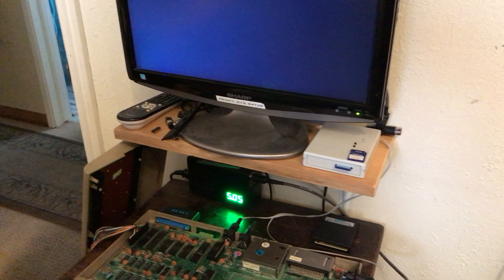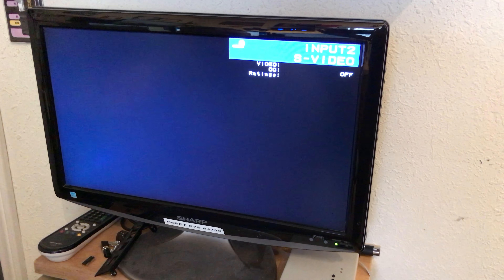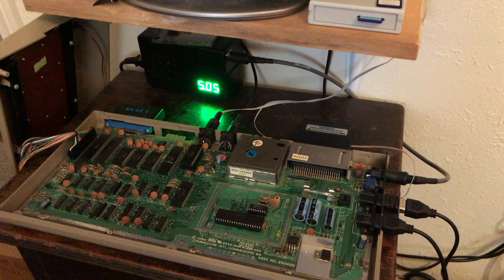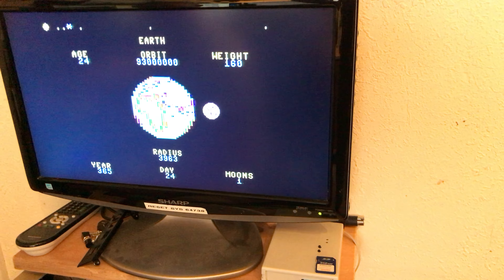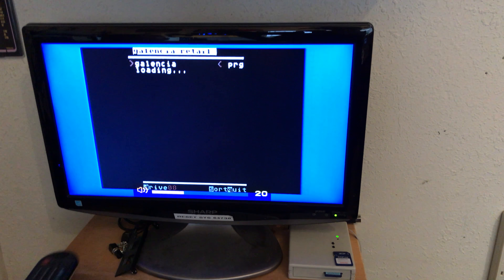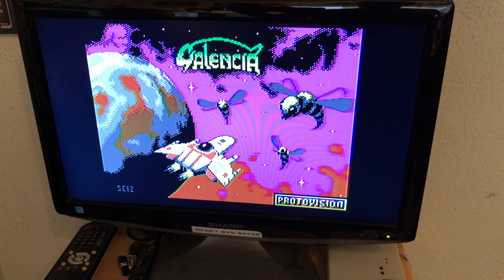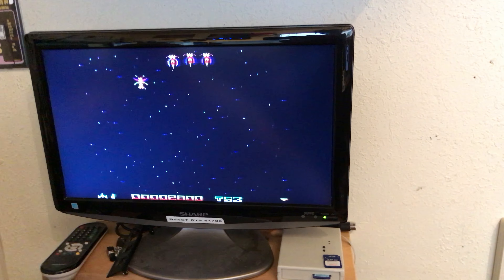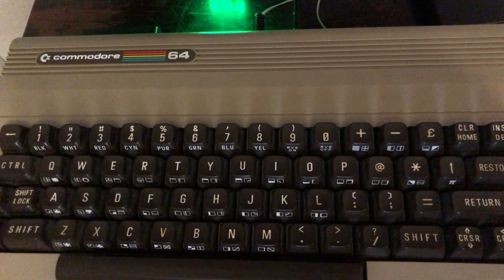Commodore 64 black screen repair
Got a Commodore 64 on the bench with black screen, here is how I fixed it. These problems are most likely do to a bad power supply, do not use the factory power supply, they are easy to make and you can still buy new and improved ones on eBay.